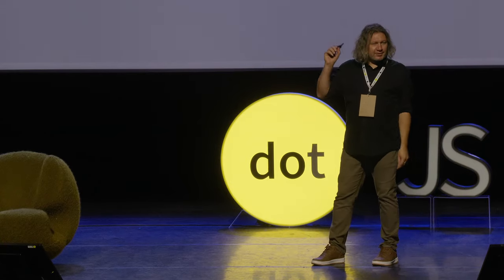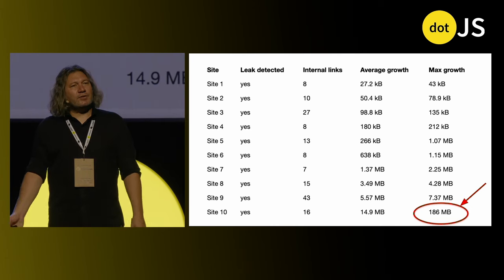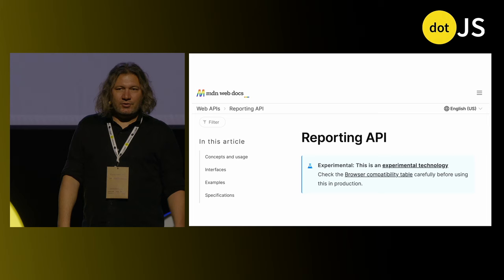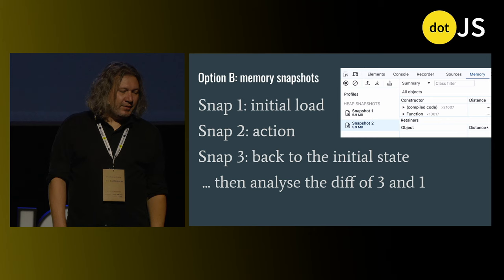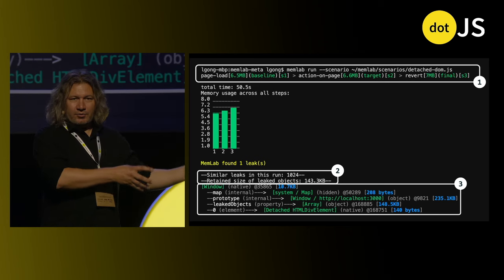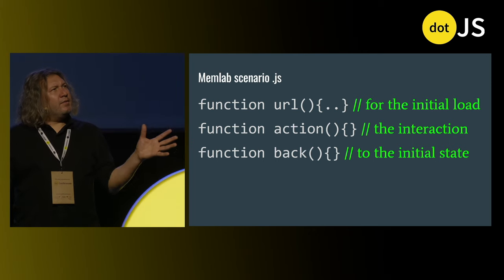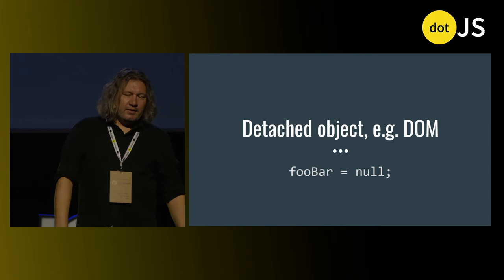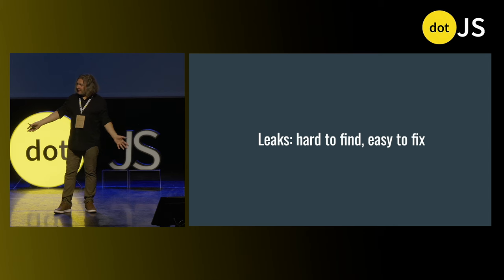dotJS 2024 - Stoyan Stefanov - Your app crashes my browser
Memory leaks in JS are a blind spot for many (I'd guess most) web apps and we need to spread awareness. How to know if your app leaks memory in the wild (reporting API), how to find leaks (memlab by Facebook + my recorder extension) and how to fix them (usually the easiest)